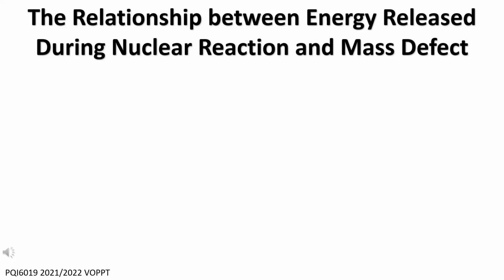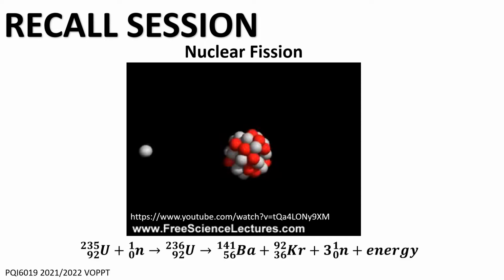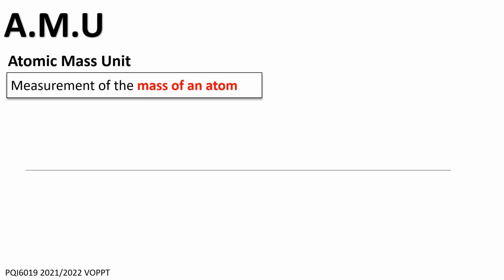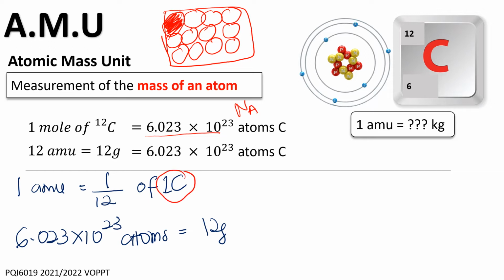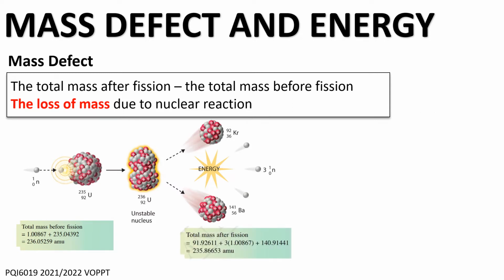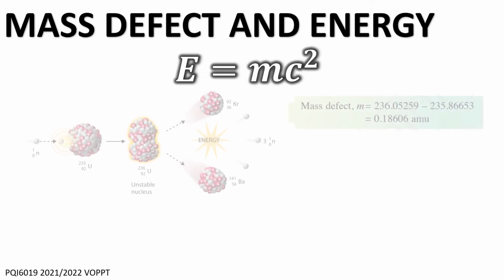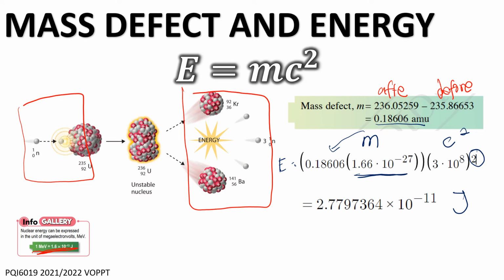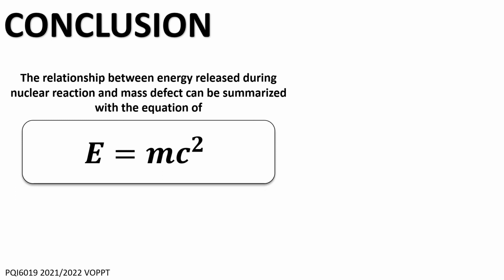Learn E=mc2 in 15 Minutes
Producer: Aini Afifah Othman